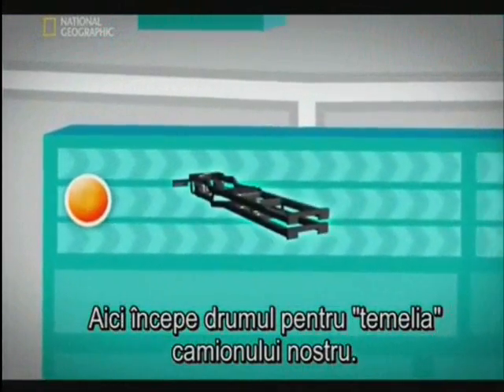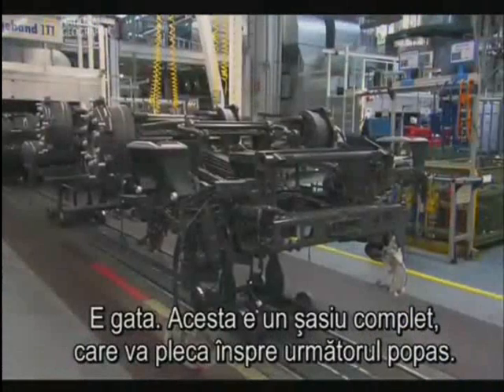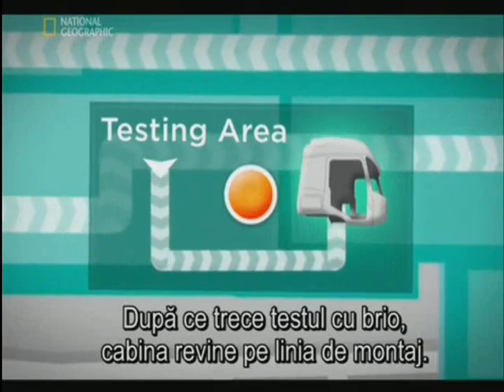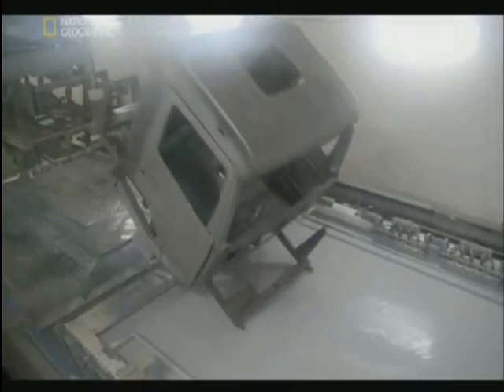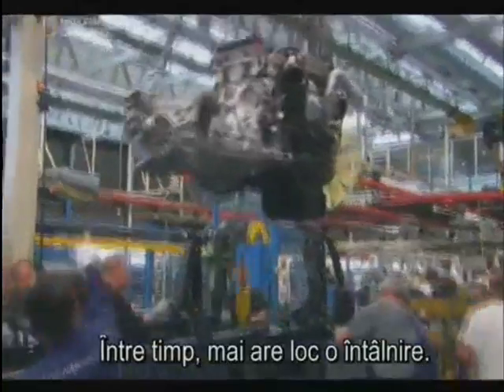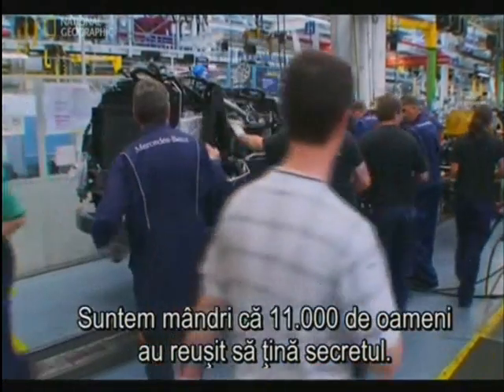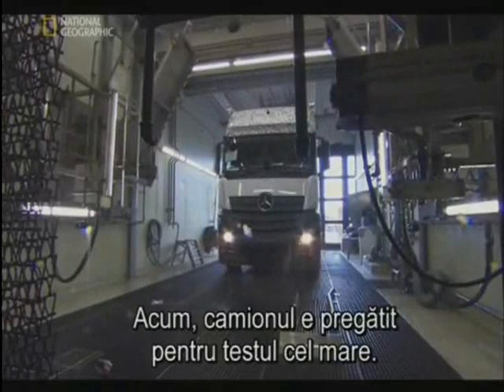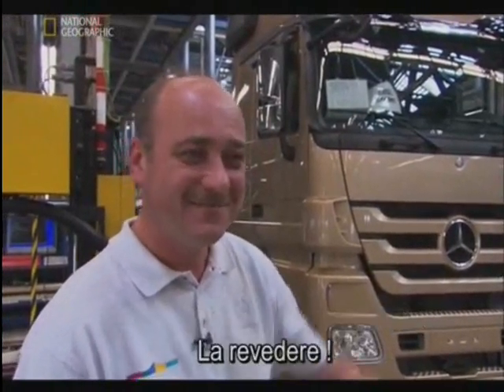Mercedes Benz factory-building the MB's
How is made the new MB actros Mp4,or others versions.Sorry for edit mistakes.The video is translated in romanian. Enjoy! ;D